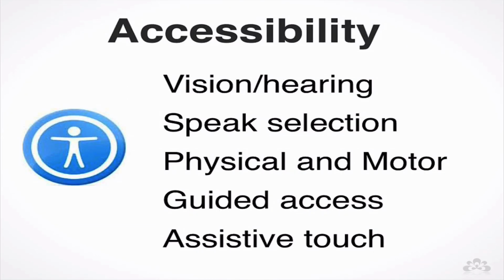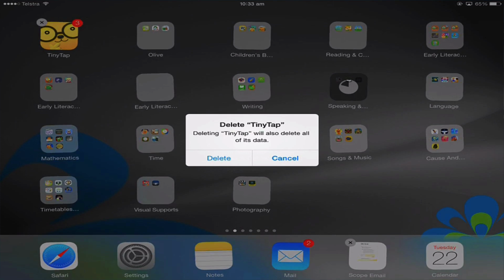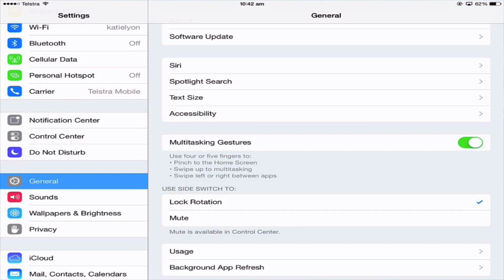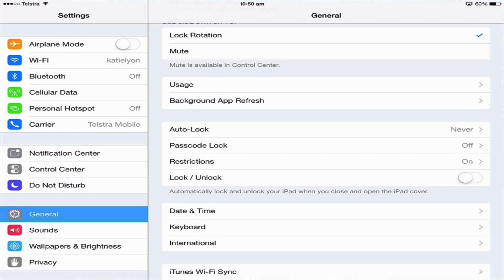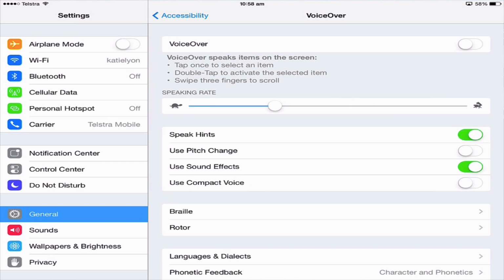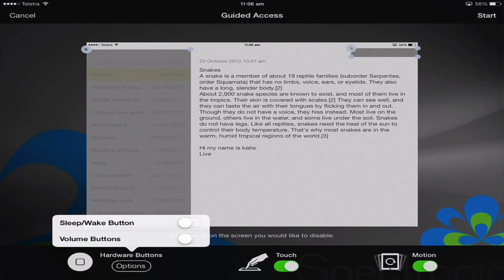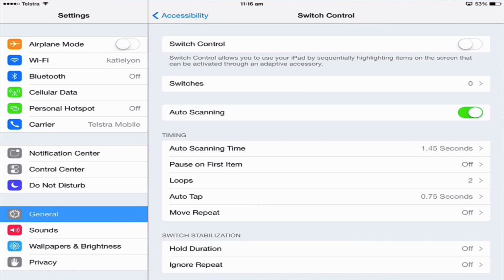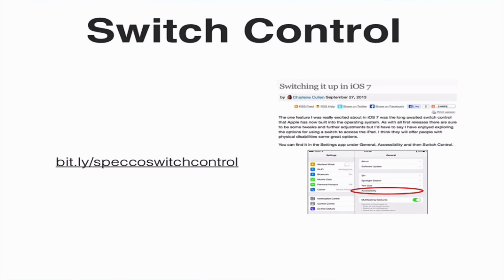ipad basics ios7 update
An updated version of the iPad basics 101 webinar with relevant iOS7 content including a brief overview of switch control.